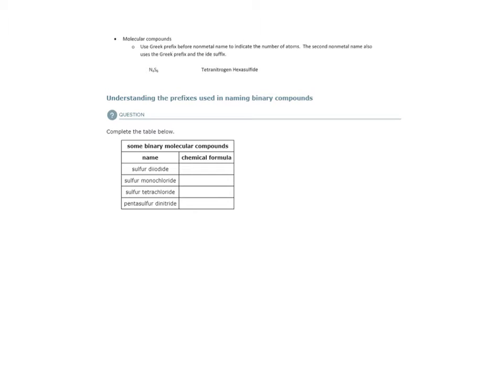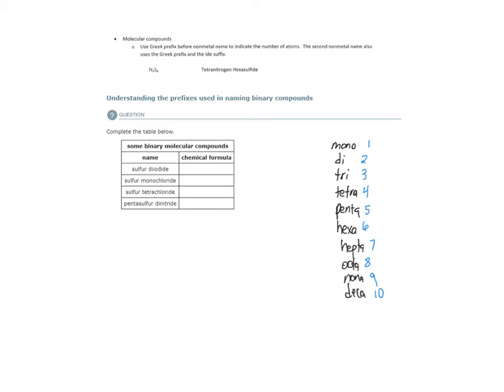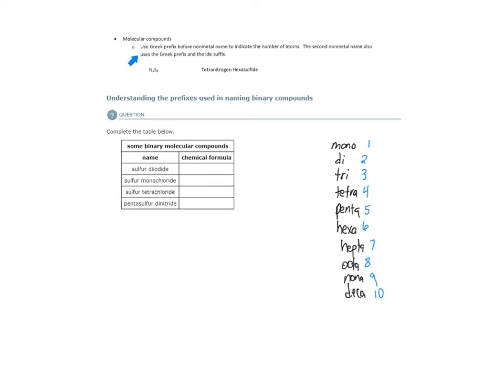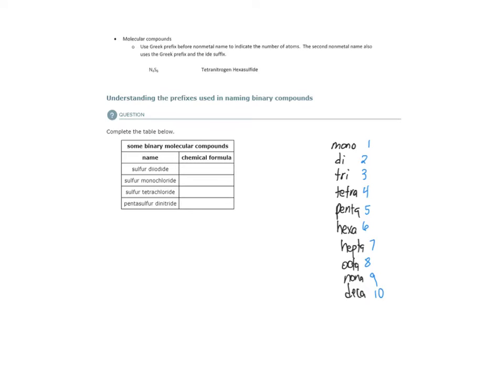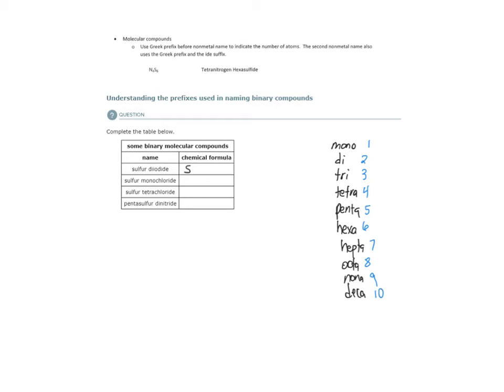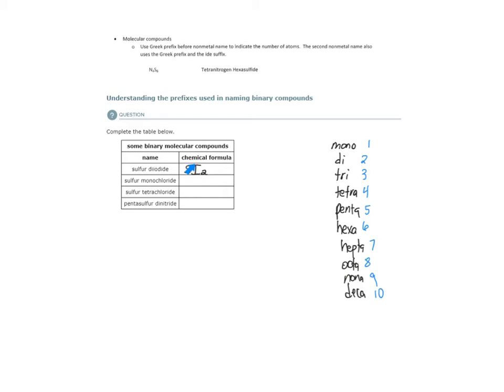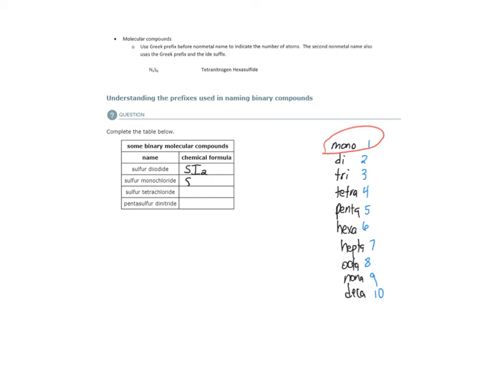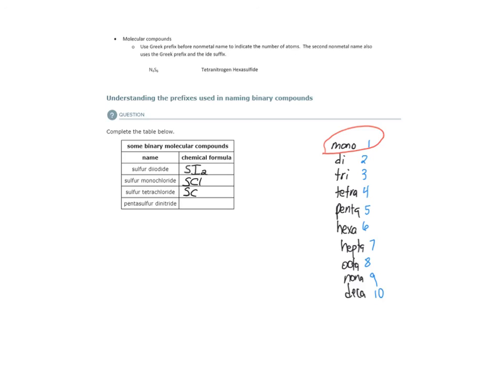ALEKS - Understanding the prefixes used in naming binary compounds - Example 2